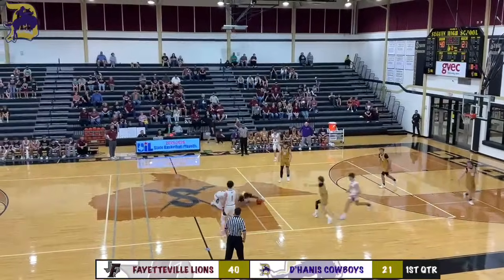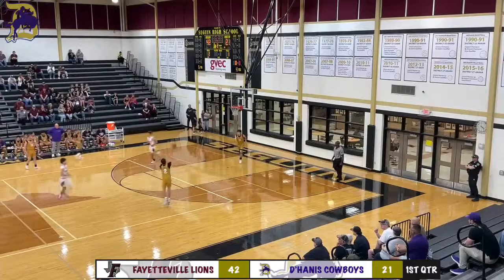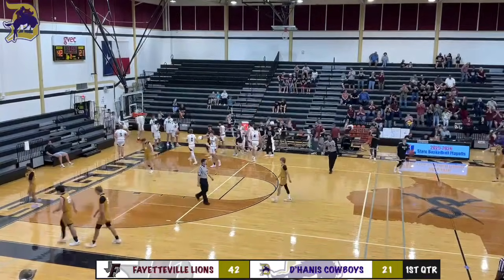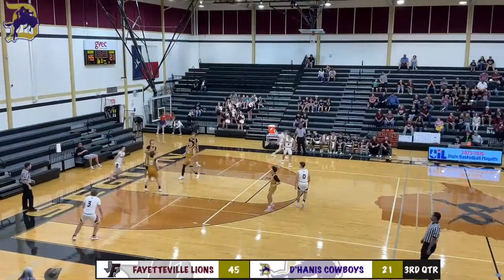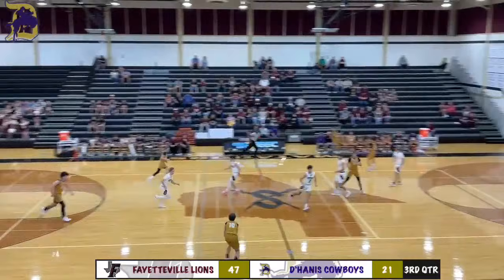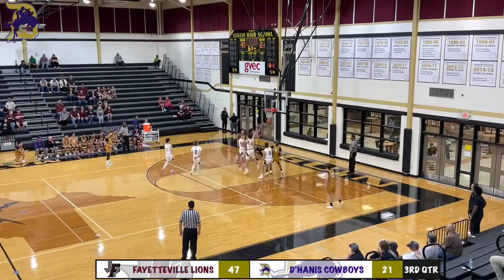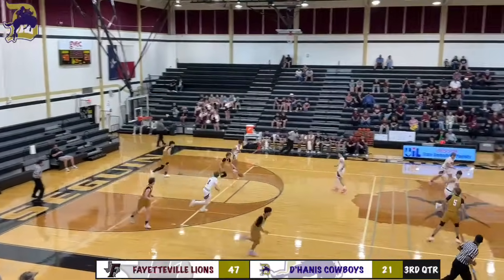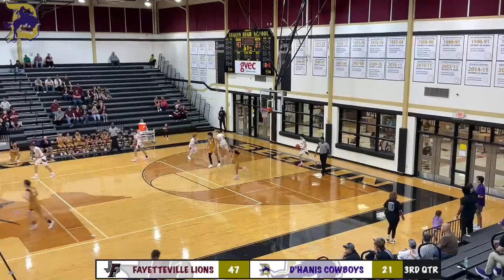Division 1 UIL Class 1A Area: Fayetteville Lions vs D’Hanis Cowboys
Basketball